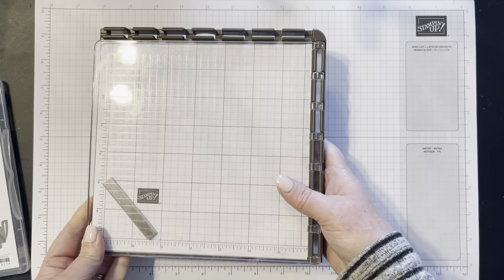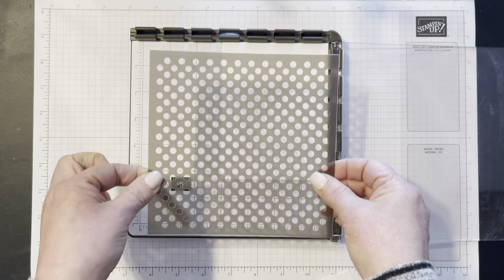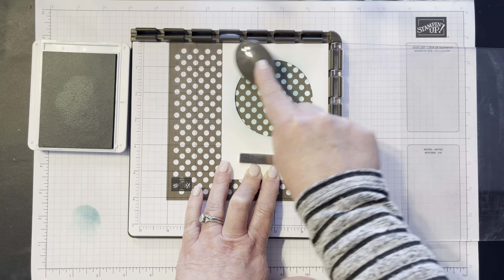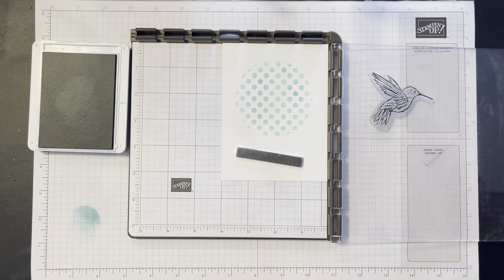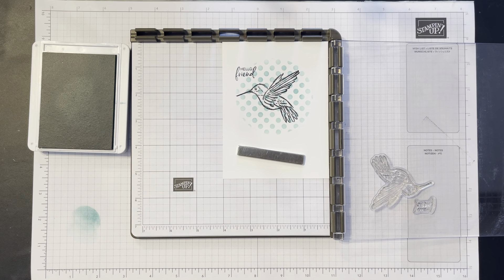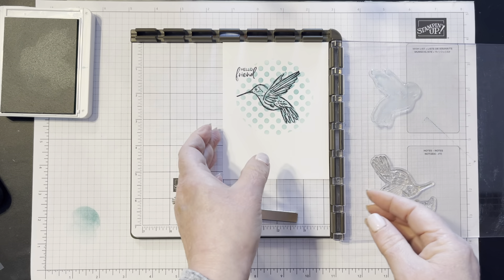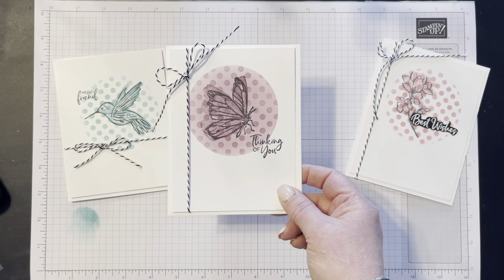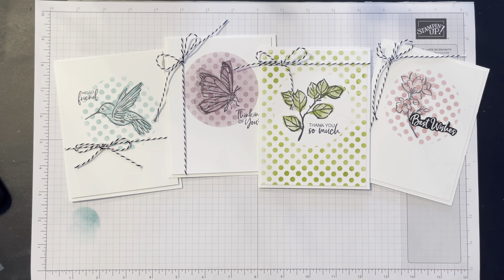3 Techniques to try today: Masking, Stenciling, and Ink Blending with Stampin Up A Touch of Ink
Using the A Touch of Ink stamp set, I'll show you a new way to use the Stamparatus and Blending Brushes to create a beautiful focal point for your cards.  More details and measurements can be found in this blog post: